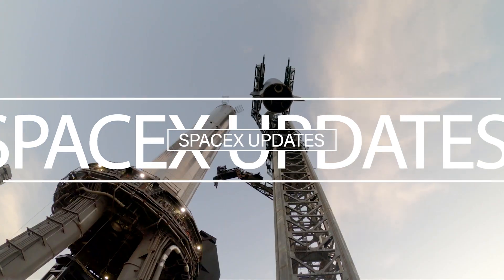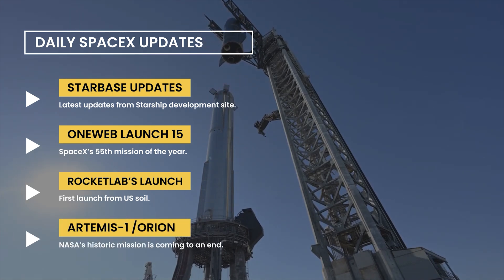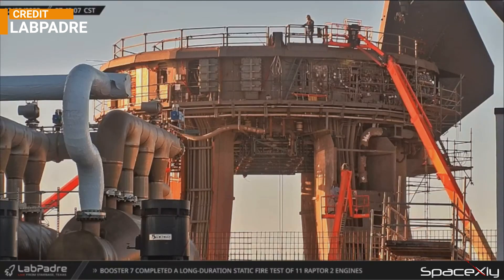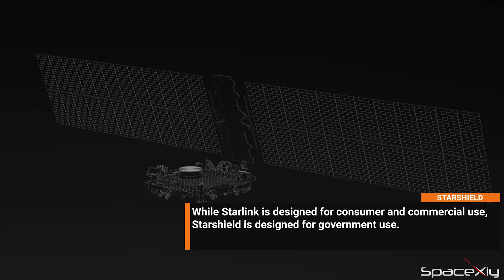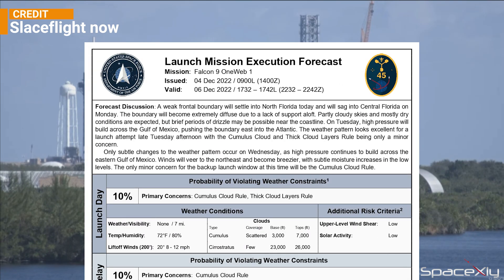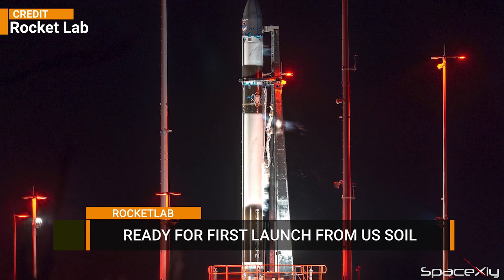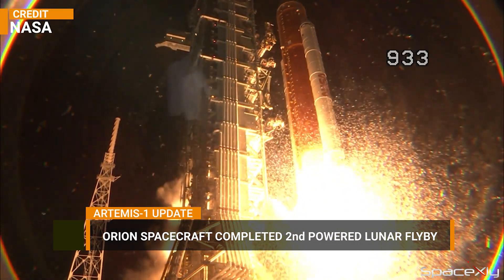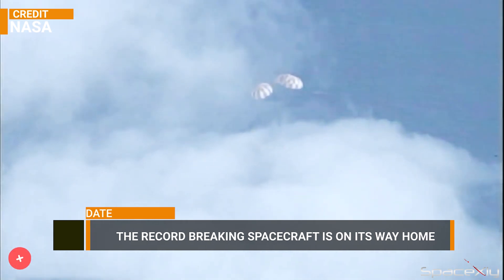Orion Flew Past The Moon Just 79 Miles Above its Surface | Booster 7 in Megabay for Upgrades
In this video, I have talked about the latest updates from Starbase and other upcoming launches of SpaceX and Rocketlab. And I also included the latest on Orion/ Artemis-1 Mission.